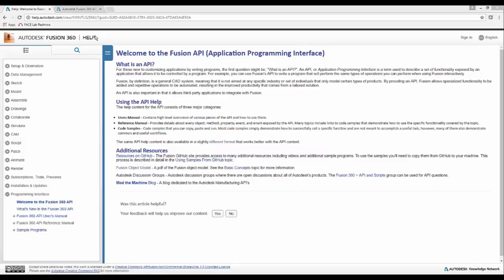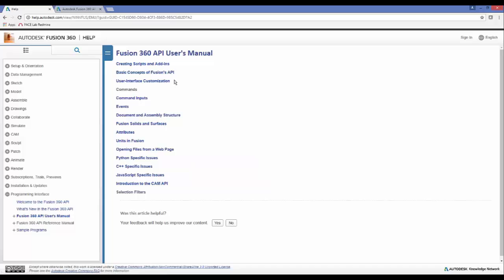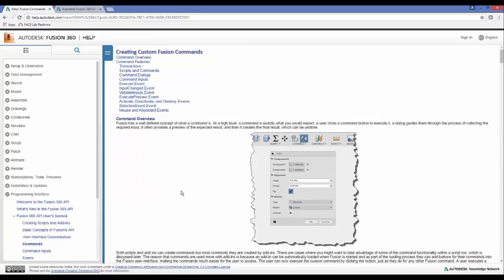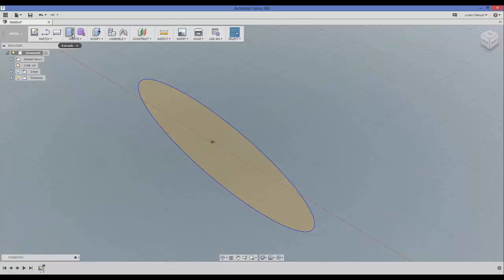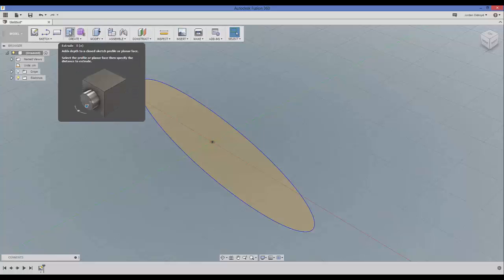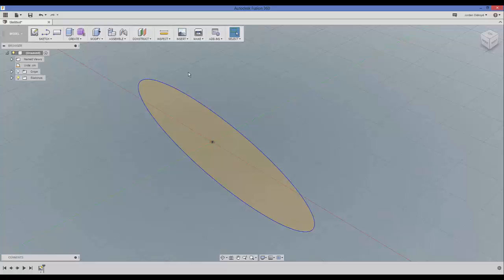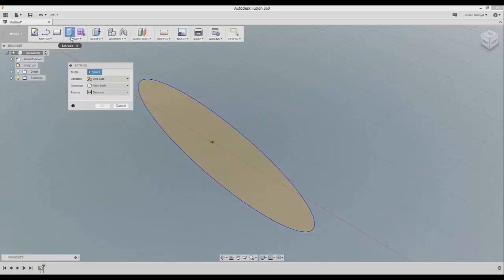Fusion 360 API: Lab 4 Overview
This video gives an overview of Lab 4 in the Fusion 360 API training course. It provides a high level understanding of what will be accomplished in Lab 4  and what topics will discussed.